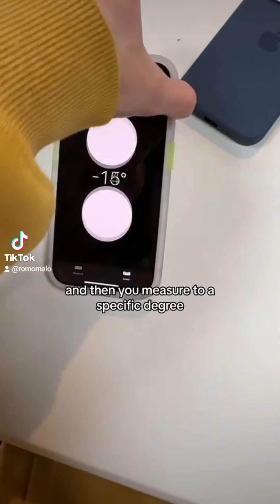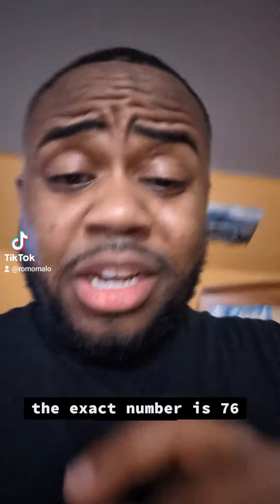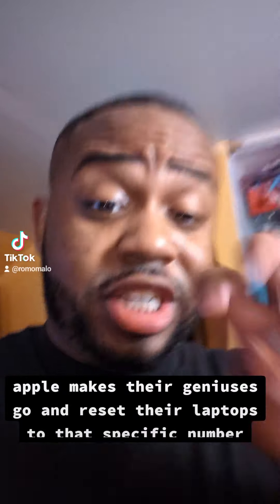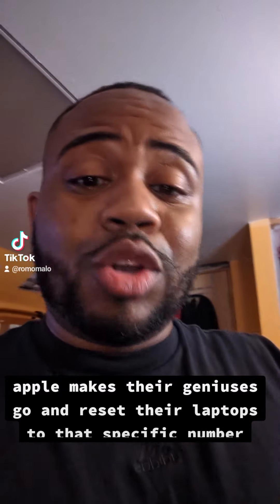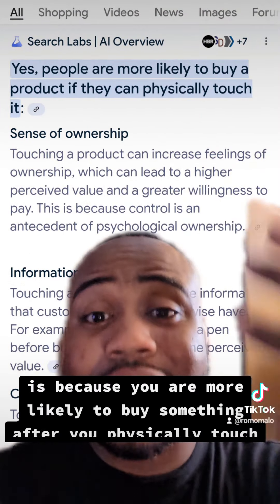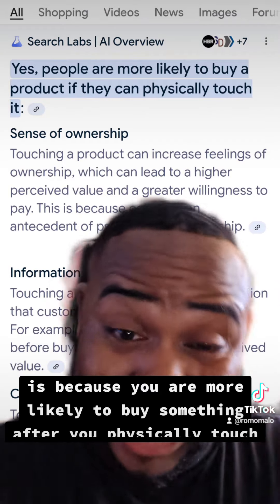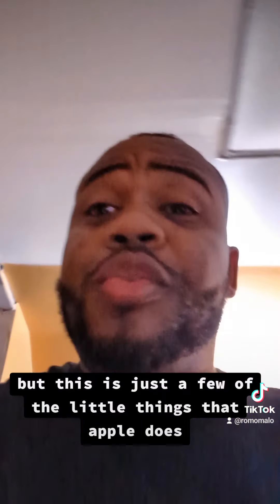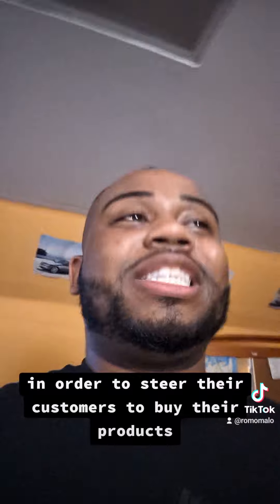How Apple Hack's your Brain